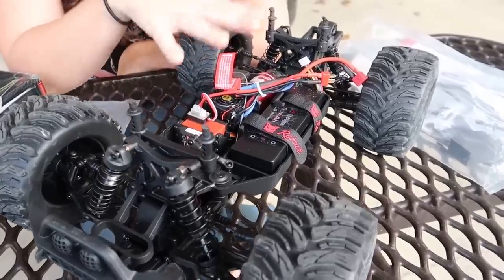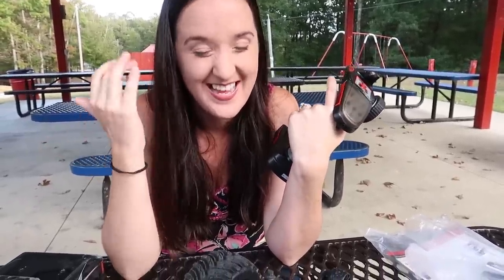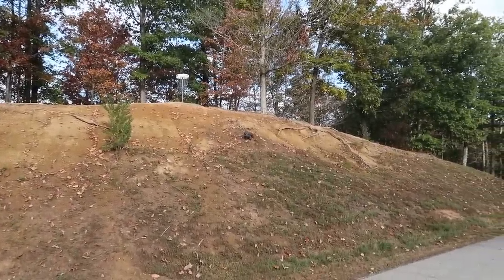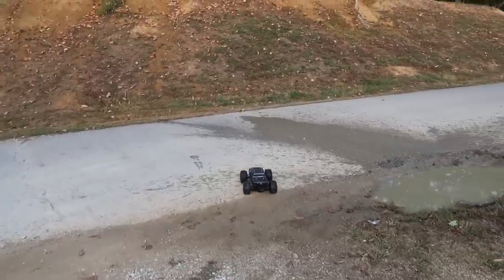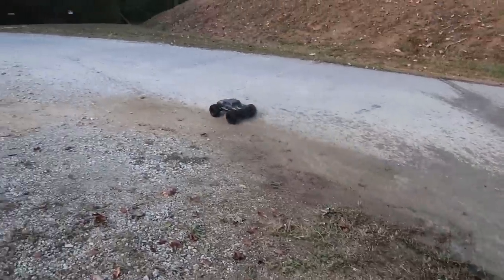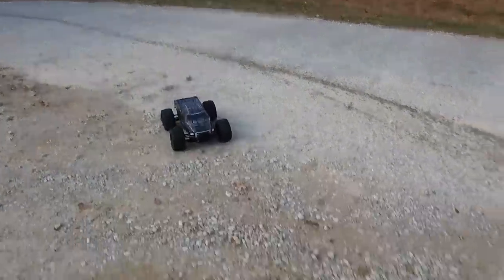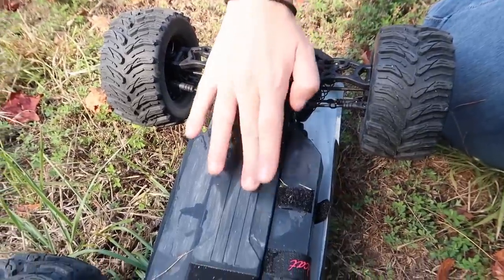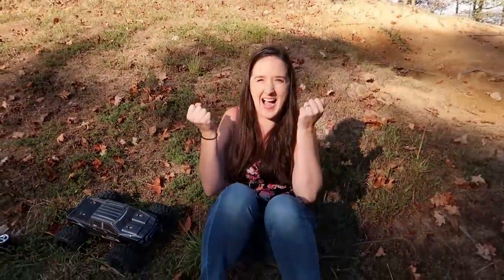It's Time To BASH this RC Car!! - TheRcSaylors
It's time to FINALLY bash the Redcat Racing Dukono Pro RC Car!  We have been afraid to see what would happen with SO MUCH POWER mixed with SO MUCH SLOW MOTION!  Turns out it is awesome!!  Mix in some deep water puddles and make shift curb ramps and we are all in for a GREAT DAY!

Support TheRcSaylors